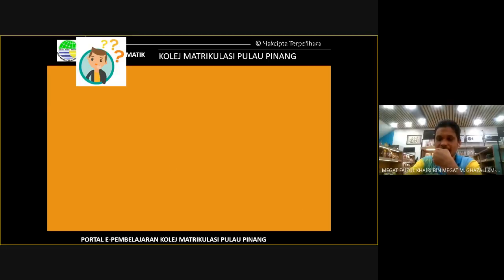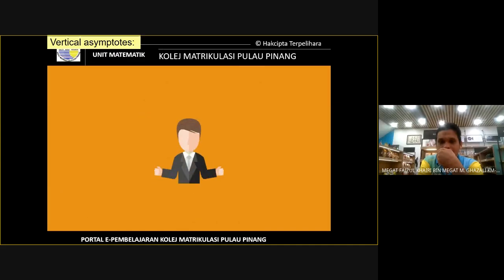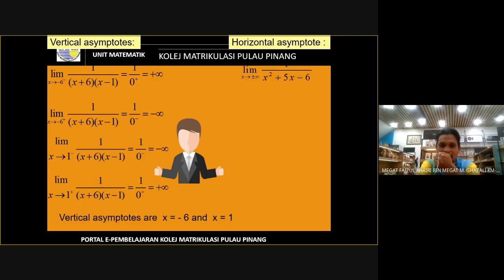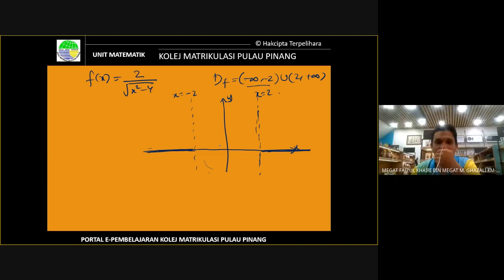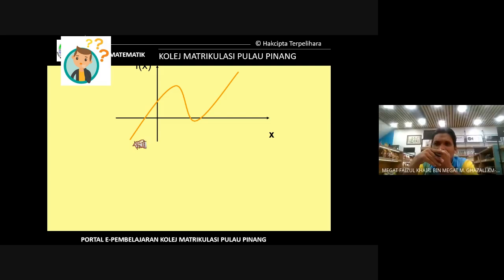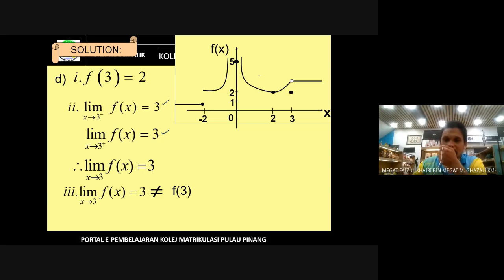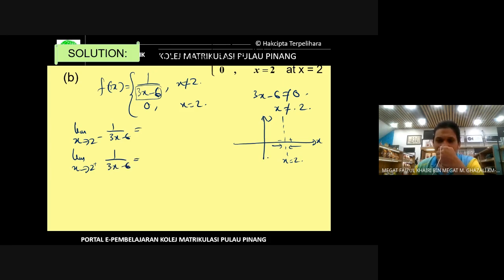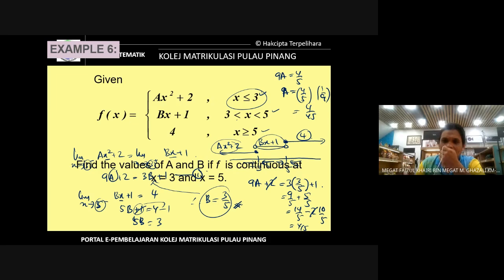KULIAH GANTI TOPIK 8 3 DAN 8 4 16 NOV 2024